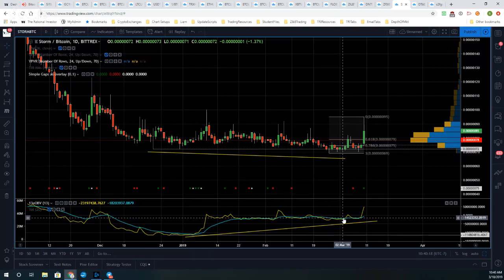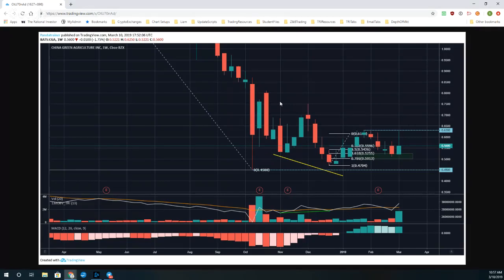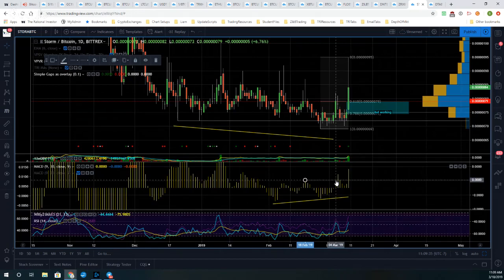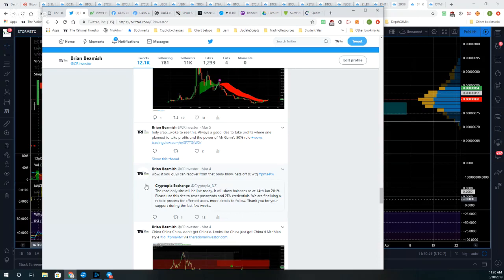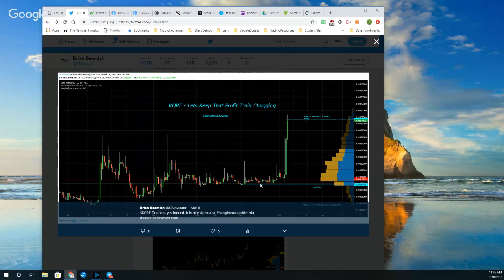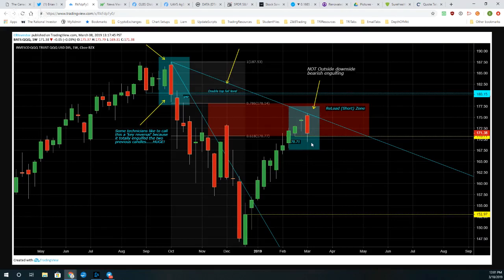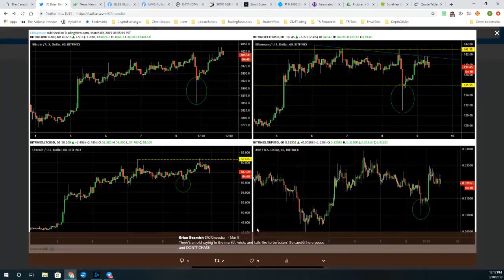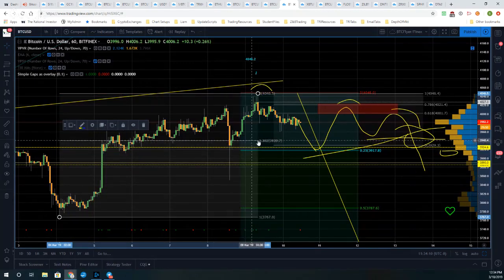The Broiler Chickens Show